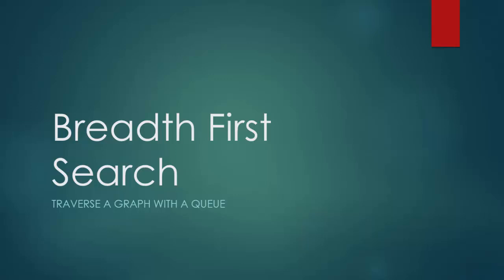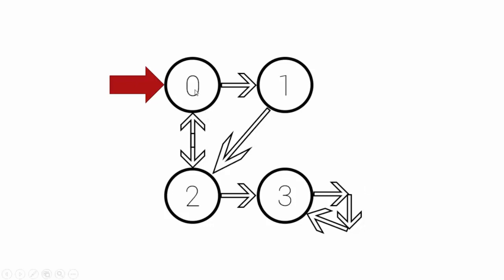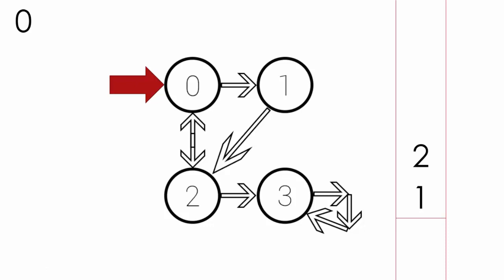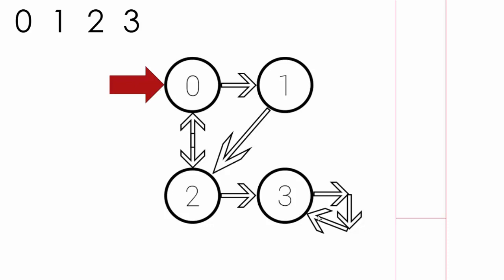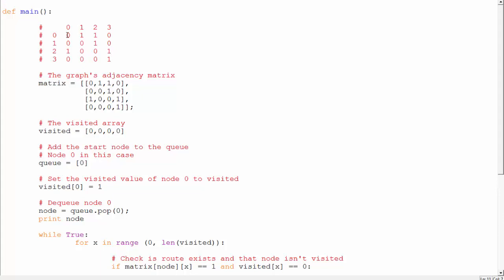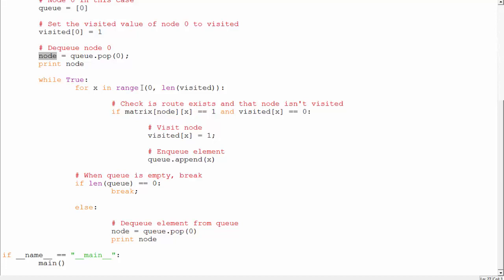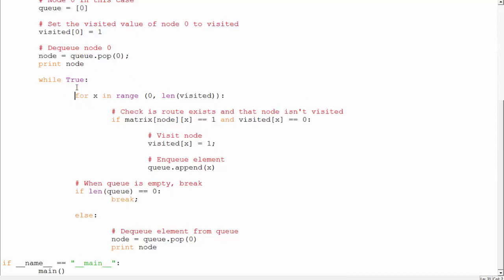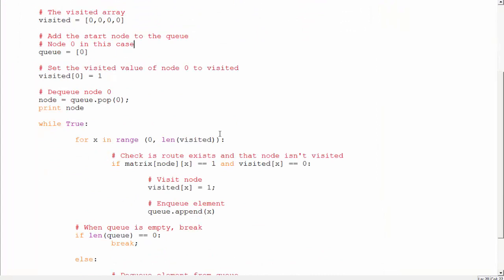Breadth First Search using Queue | A Helpful Line-by-Line Code Tutorial